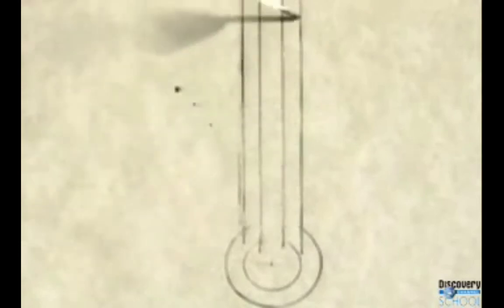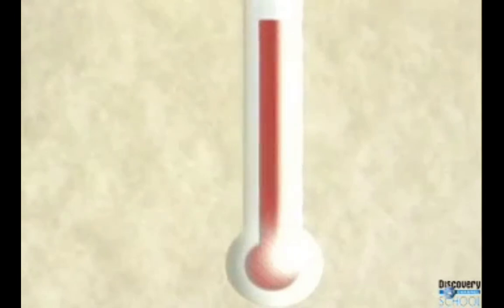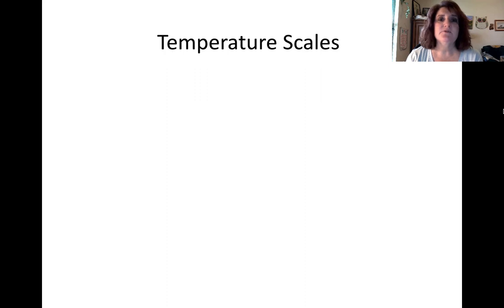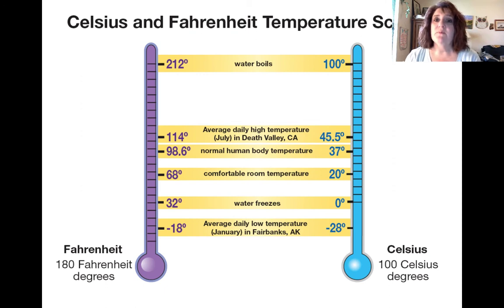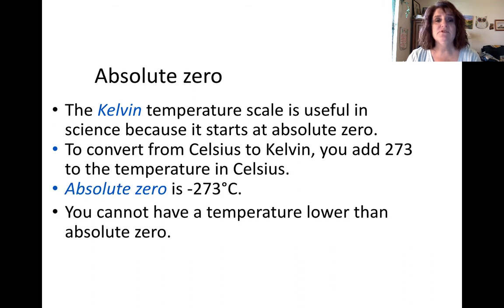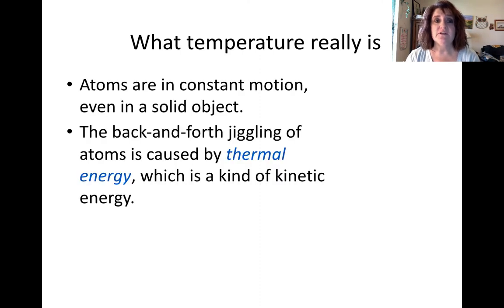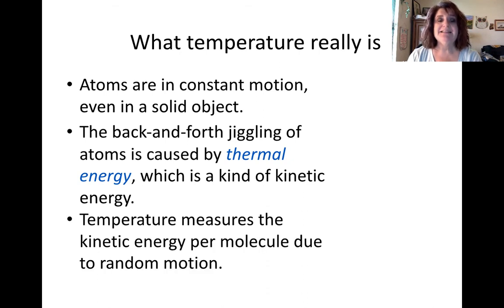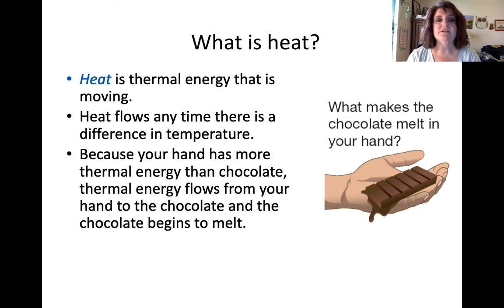PS 4.2 Heat and Temp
Thank you to Assignment Discovery for helping me teach Heat and Temperature.